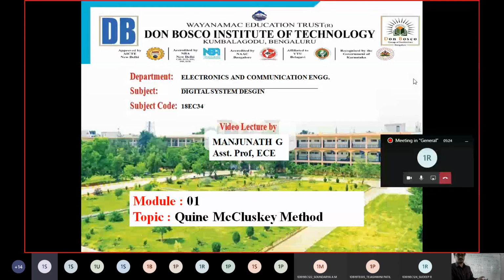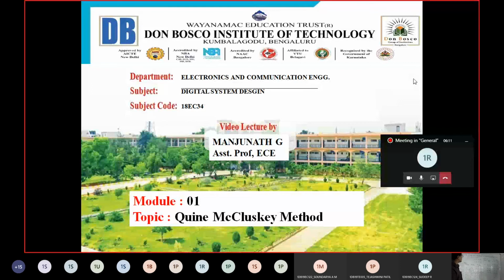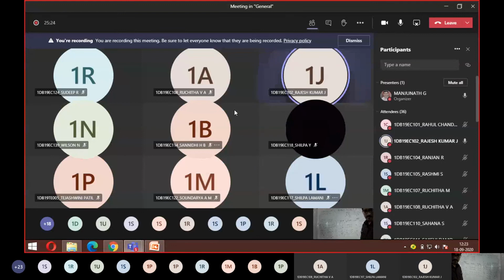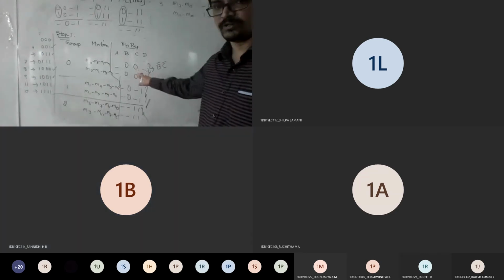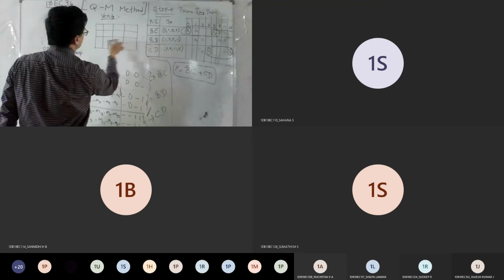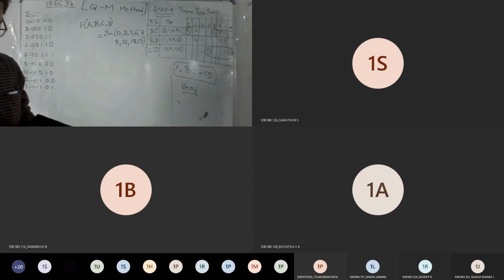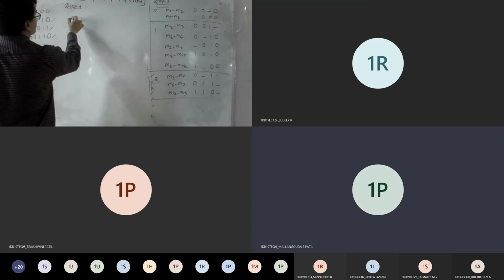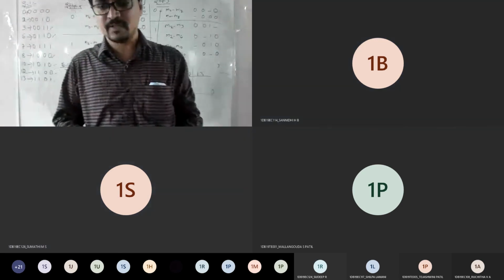Digital System-18EC34-Module_1_QM method